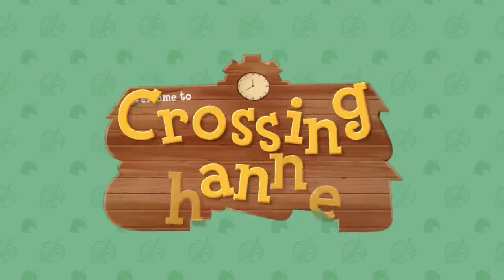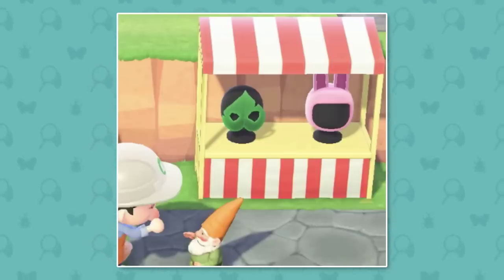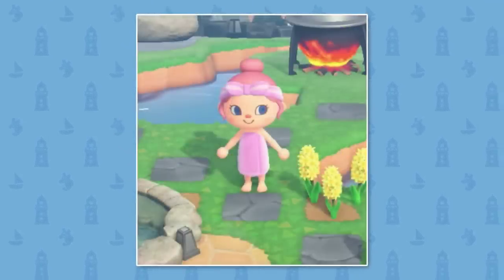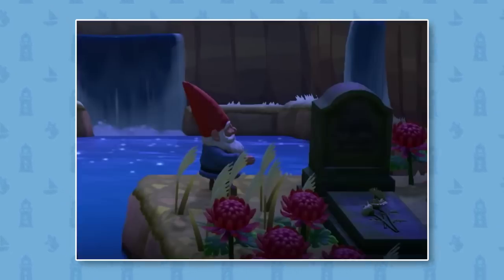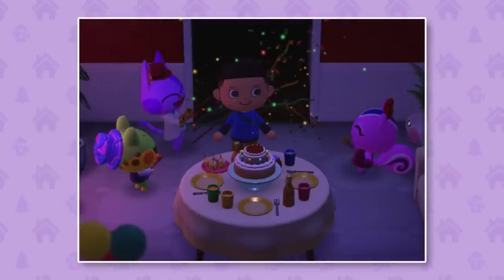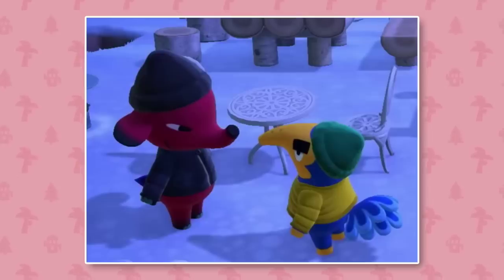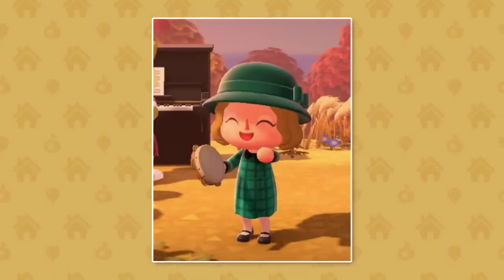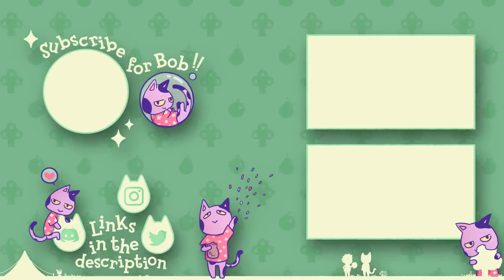More Animal Crossing: New Horizons Small Details (Tambourines, Towels, New Items)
The latest commercials for Animal Crossing: New Horizons have provided us with some really cool new details that I want to go over here! Let's take a look.

► Credits
Channel Art by Moqk
Thanks to Jordan, Skye, Jenny & Mona for their help with thumbnails